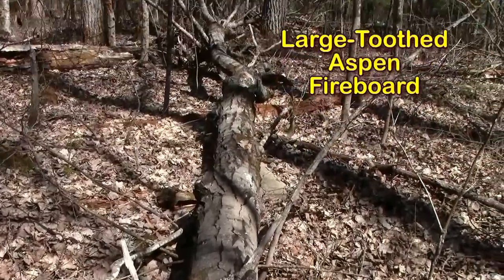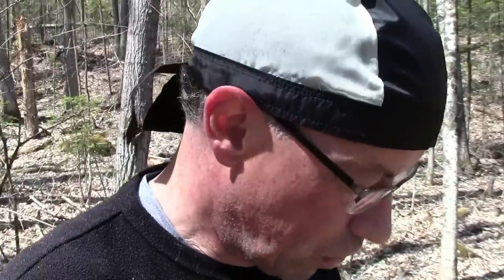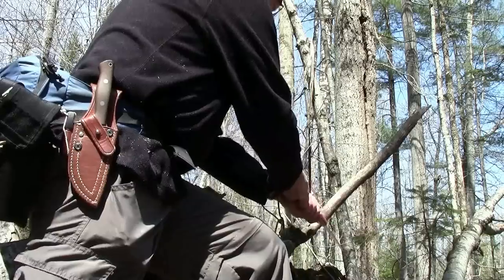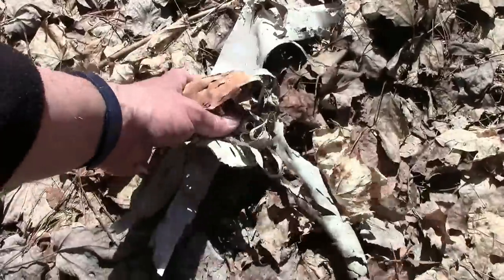Bow Drill Kit From Scratch - Primitive Fire - Bushcraft Practice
Fireboard - Large-Toothed Aspen
Drill - Eastern White Pine
Socket - Large-Toothed Aspen Bark
Large-toothed Aspen bark will give you a near friction-free hand hold or socket for the bow drill method of fire lighting if you can find it. The bird's nest was made of cedar bark fluff, paper birch bark, pine needles, oak leaves, and pine twigs.   You will enjoy this video series if you hike, backpack, trek, paddle, kayak, climb, pedal, wilderness camp, or love it all!